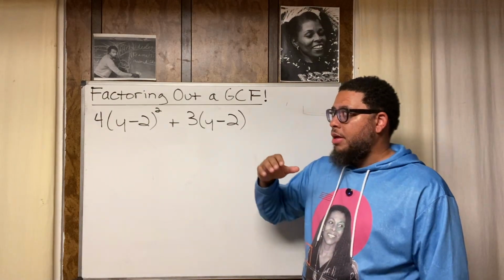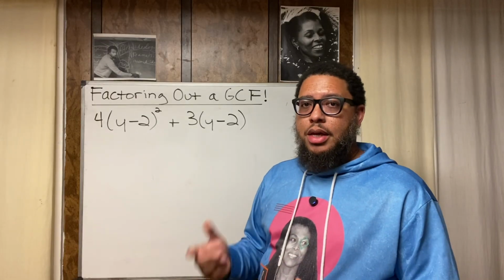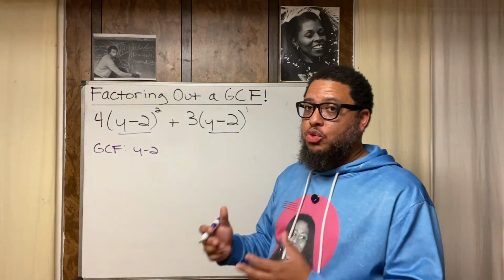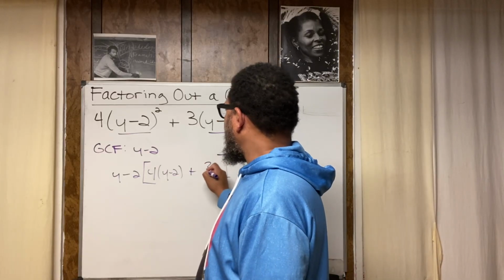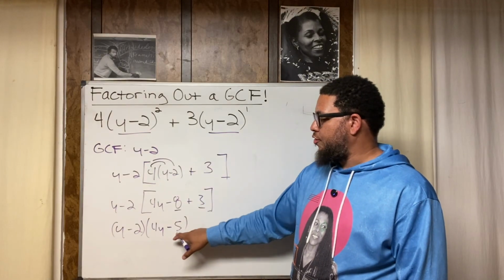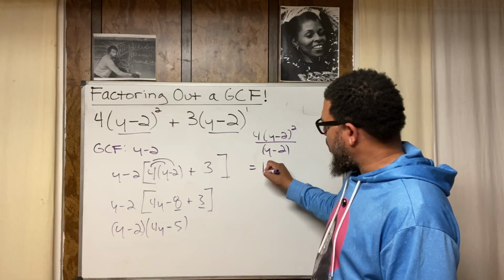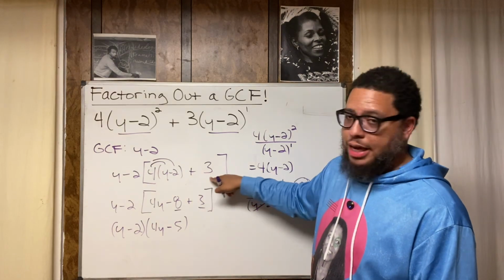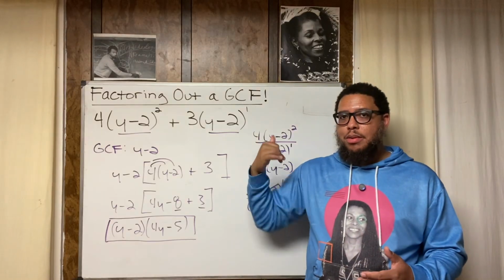Factoring When the GCF is a Binomial itself...😎🤓📚🔢🏧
In this video Professor Parker shows how to factor a binomial where the GCF is itself a binomial.

Factor.

4(y - 2)^2 + 3(y - 2)

Copies of the book 'How To Use All This Math, Volume 1' can be purchased on Amazon: